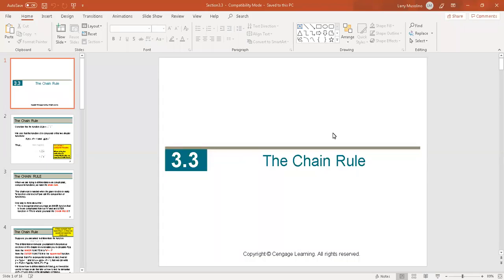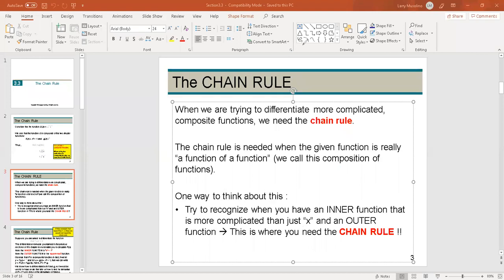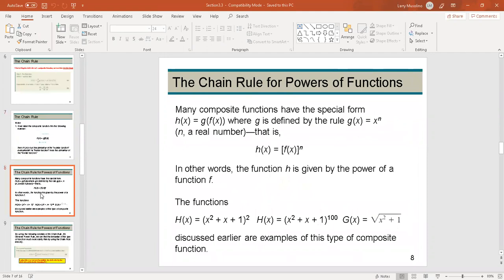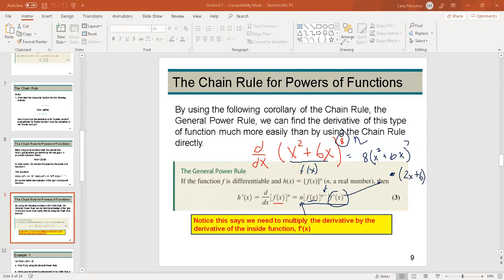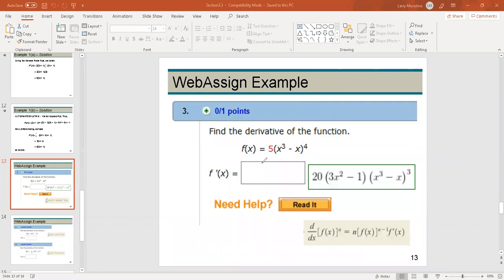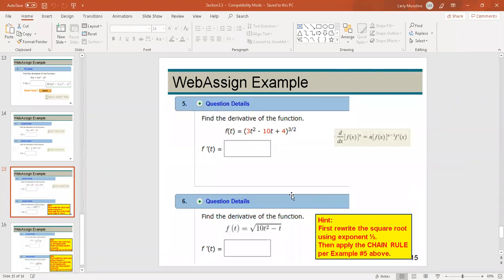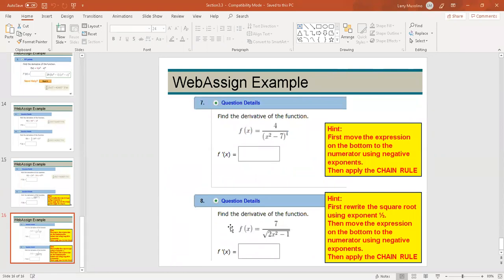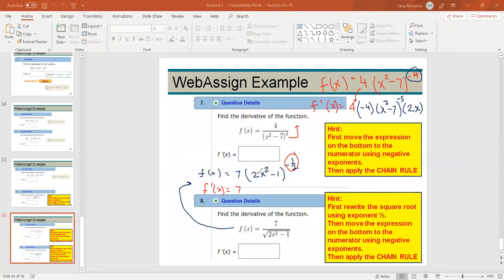Video MATH110 Section3 3